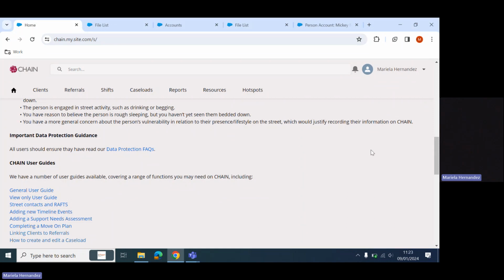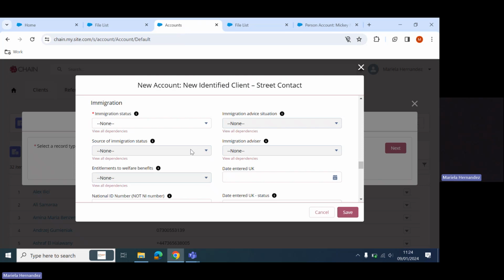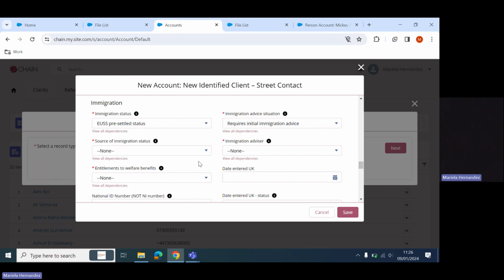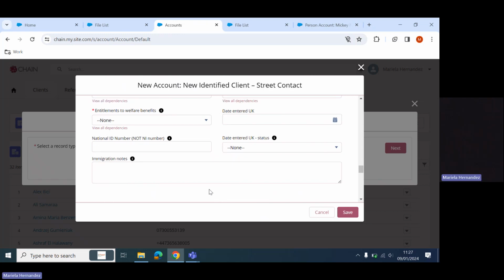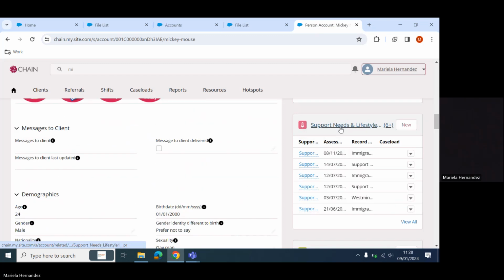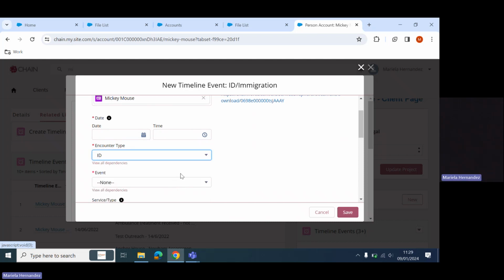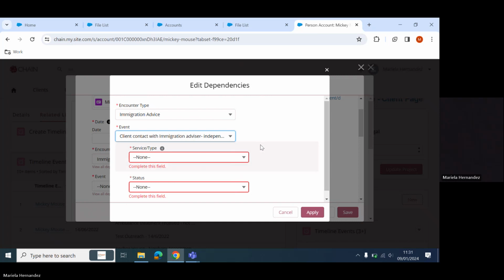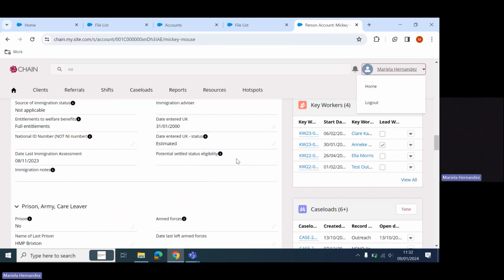Recording immigration information on CHAIN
Guidance on how and where to record key immigration information on the CHAIN system. Compiled by Mariela Hernandez at St Mungo's.